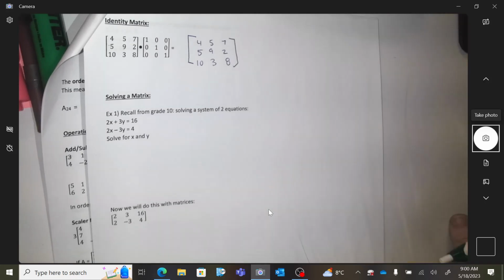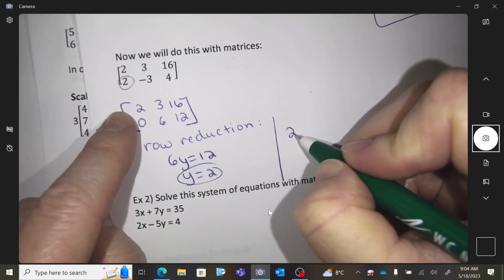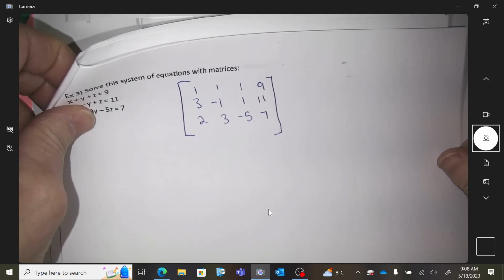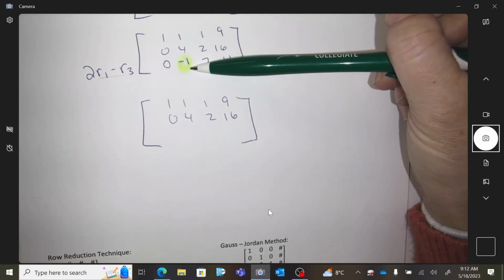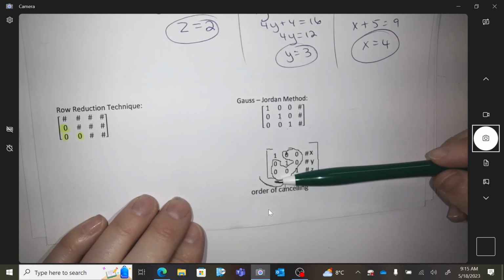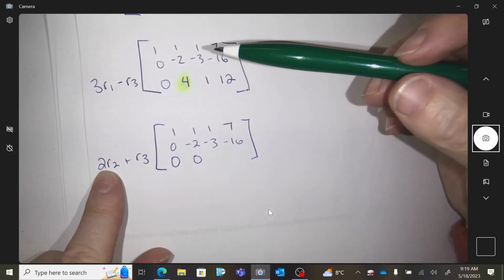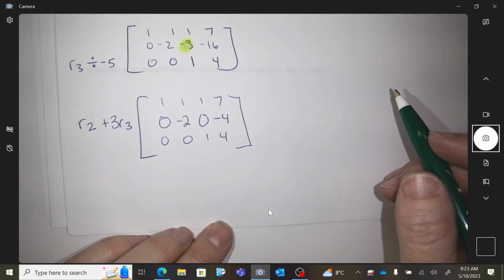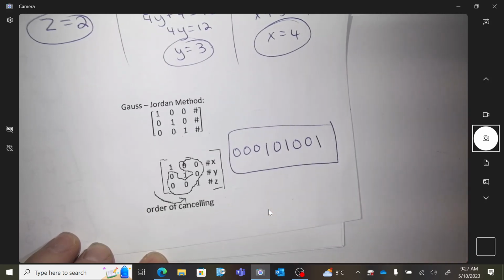row reduction and guass jordan